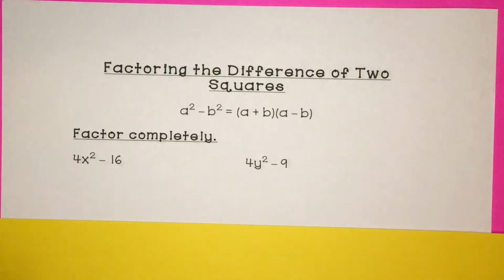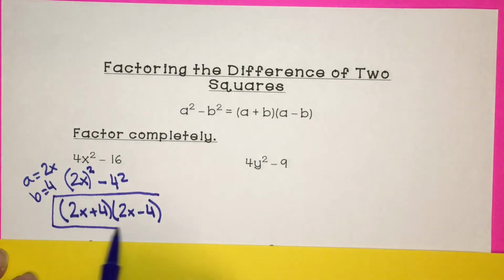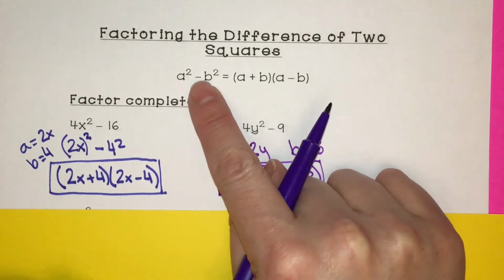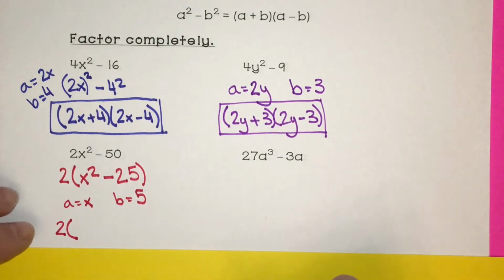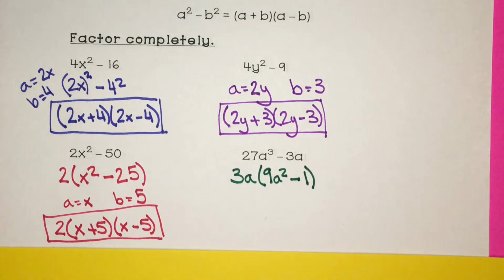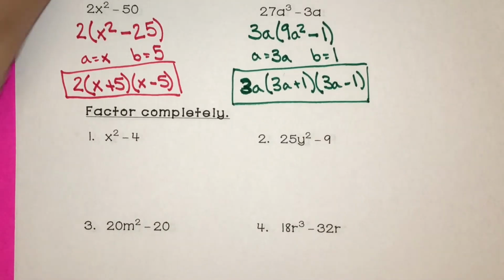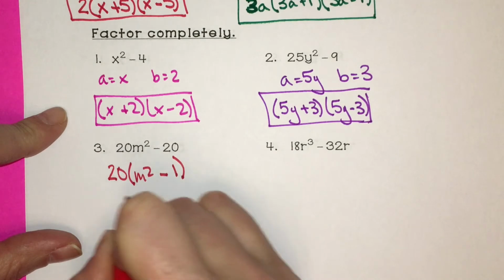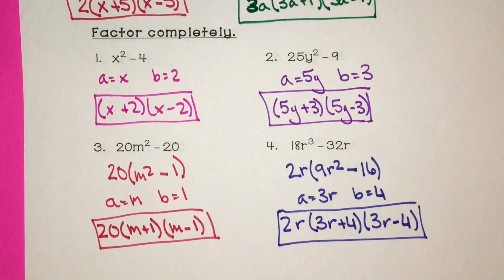Factoring the Difference of Two Squares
Factoring a polynomial that has the difference of two terms that are perfect squares.